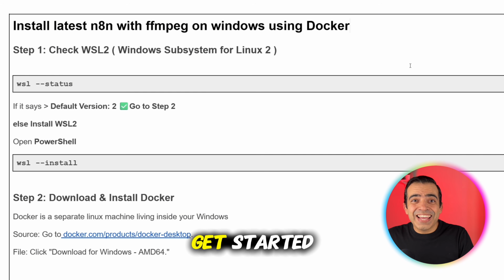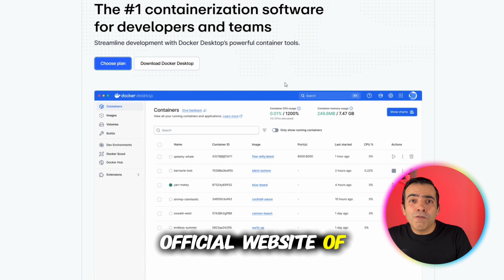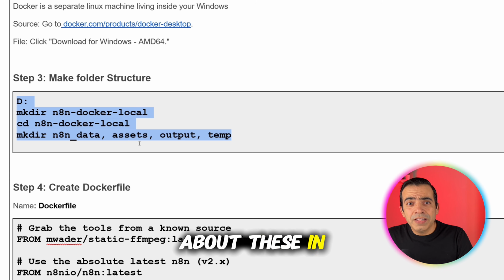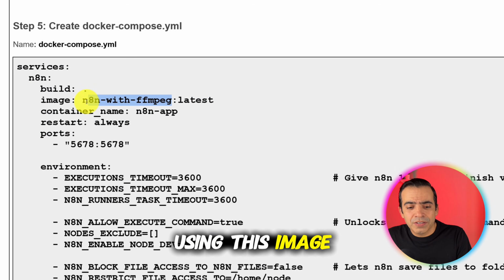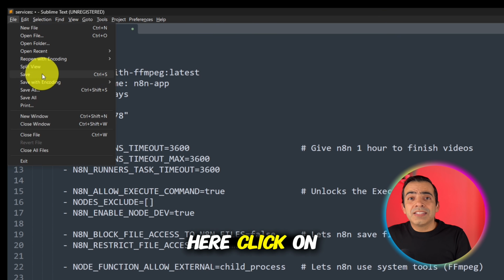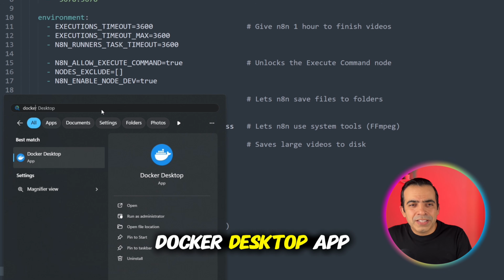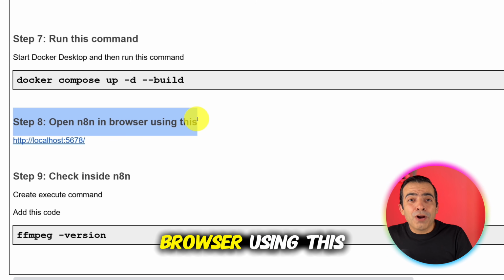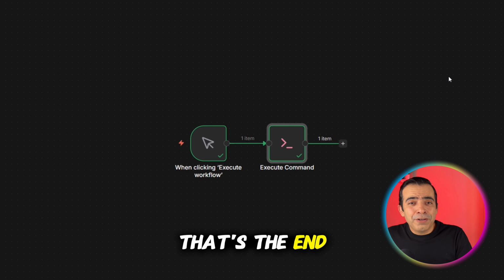👉 n8n + FFmpeg Windows Install 2026 (Docker) | Build AI Videos FREE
✅ DOWNLOAD THE COMPLETE STEP-BY-STEP instructions plus more ready-to-use setups and workflows.

In this video, you’ll learn how to install n8n with FFmpeg on a local Windows machine (2026) using Docker.

This setup allows you to build long AI videos locally without paying for expensive AI tools or subscriptions.

This video walks you through the entire Windows setup step by step:
- Check if WSL2 (Windows Subsystem for Linux) is installed
- Install Docker Desktop for Windows
- Create the correct folder structure for n8n
- Build a Dockerfile with the latest FFmpeg + n8n
- Create and configure docker-compose.yml
- Install and run n8n inside Docker
- Open n8n in your browser
- Verify that FFmpeg is correctly installed inside n8n
- Confirm the FFmpeg version (8.x) using Execute Command node

This setup is the foundation for upcoming tutorials where we’ll create 1-hour long AI videos using FFmpeg — completely free.

- No-code builders
- Automation enthusiasts
- Anyone who wants to stop paying for AI tools
- Windows users who want a local AI video pipeline

More free AI + automation tutorials coming soon.